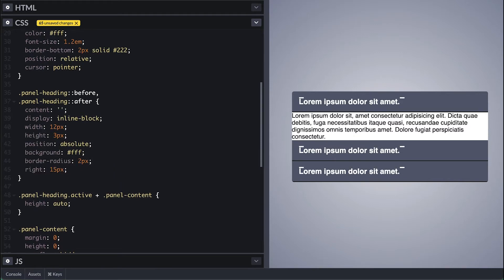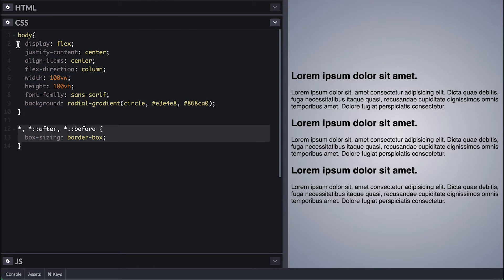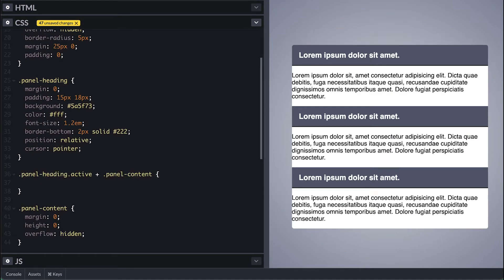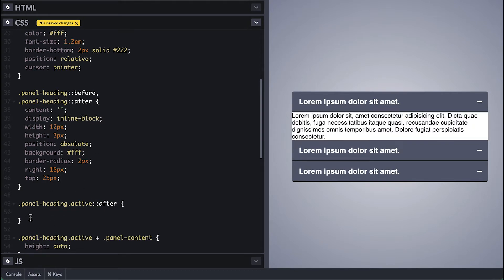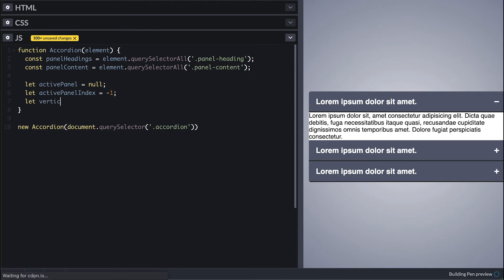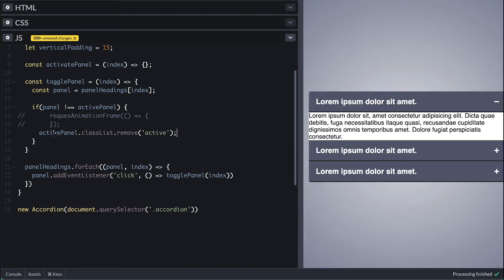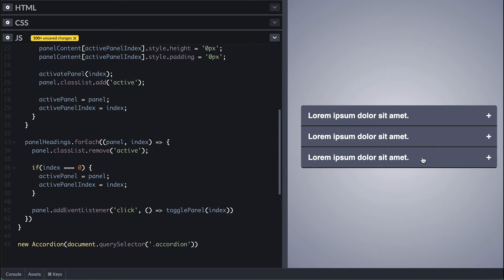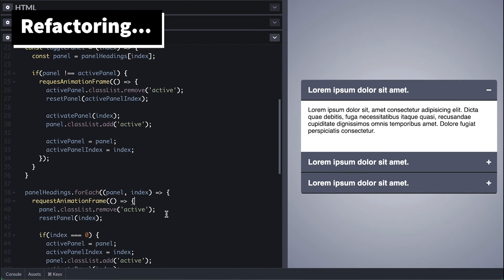Custom Accordion with CSS & Javascript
A walkthrough on how to create a generic accordion for any HTML markup with CSS and Javascript. How to animate height and padding in a collapsing and expanding effect.